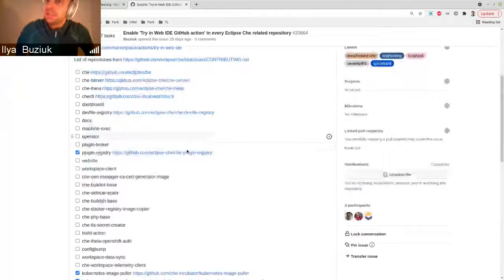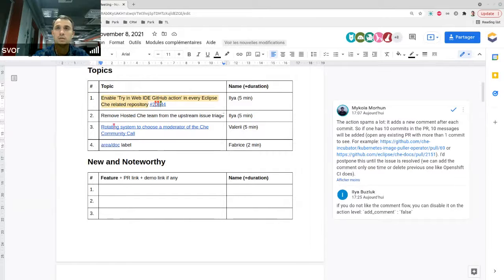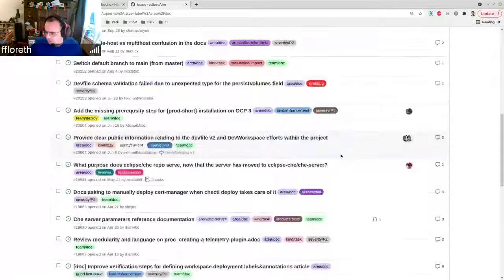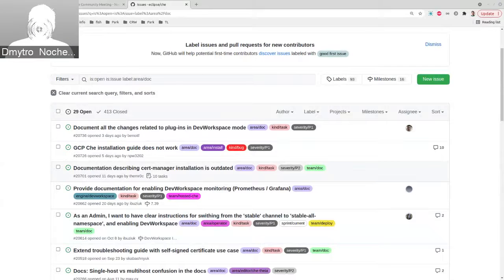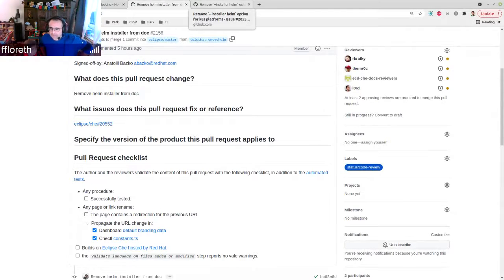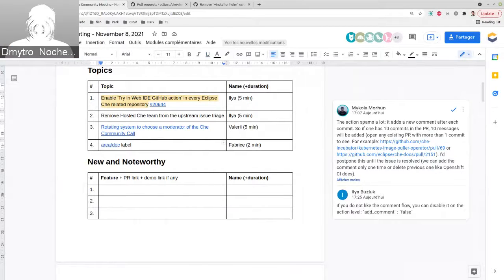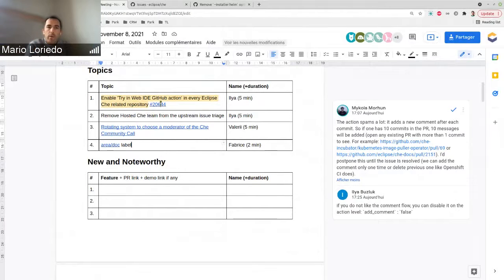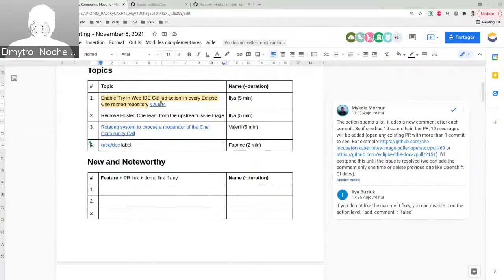Che Community Meeting November 8th 2021